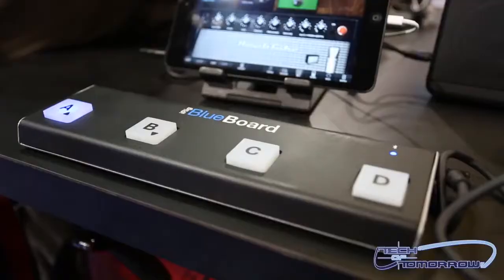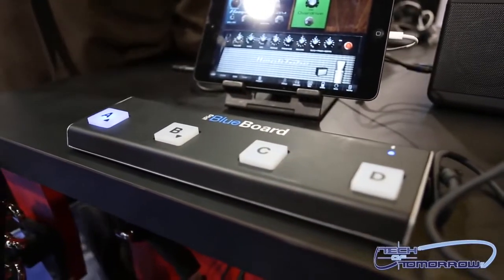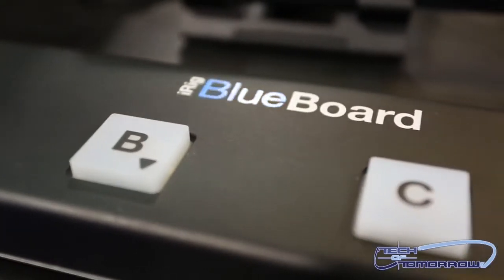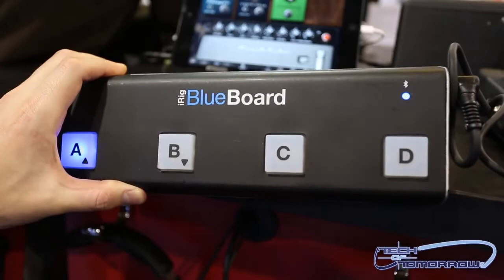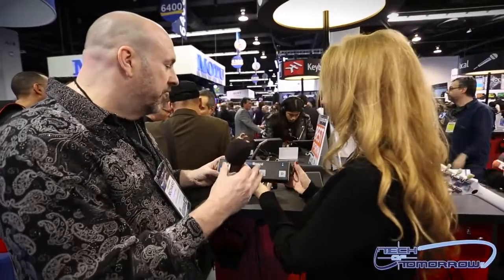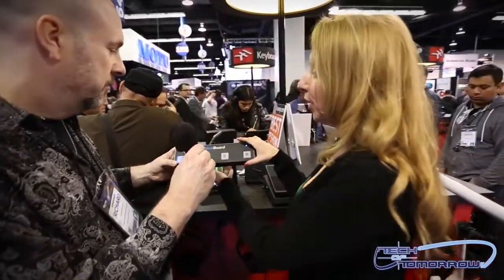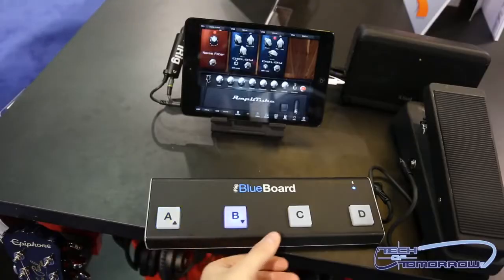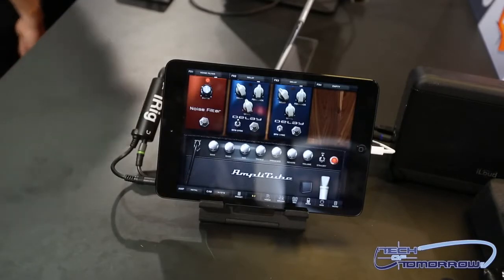First Look iRig BlueBoard Wireless MIDI Pedalboard Controller for iPhone, iPad and Mac